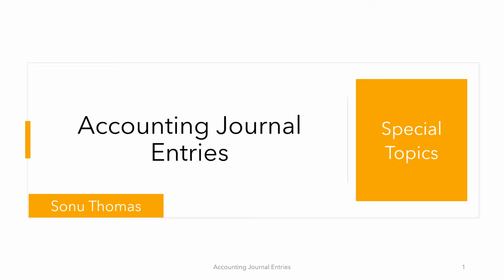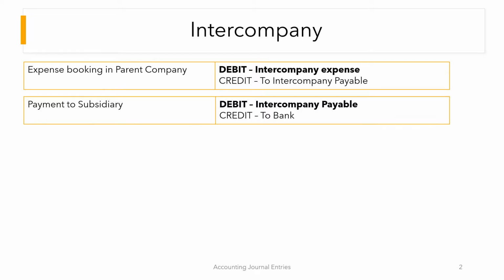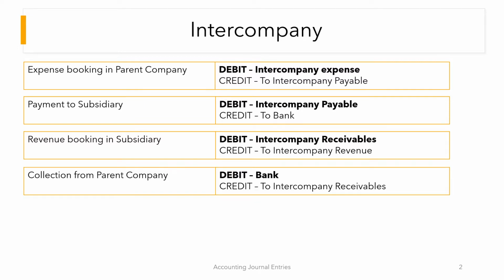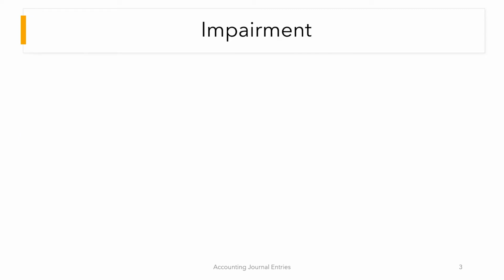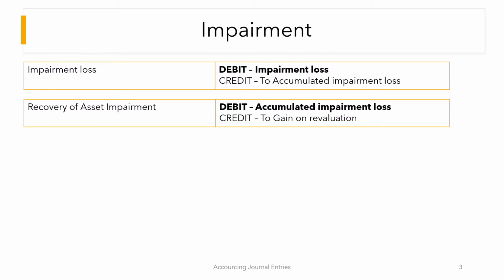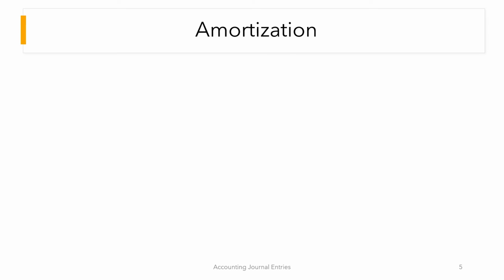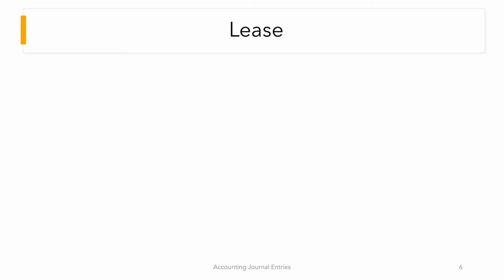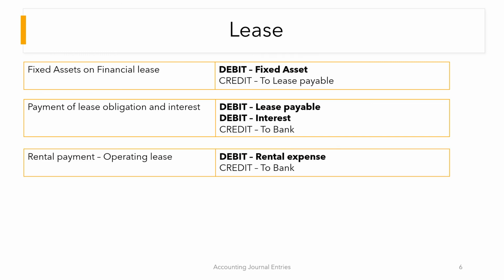Accounting Journal Entries - Special topics - (Check out Udemy course link description below)